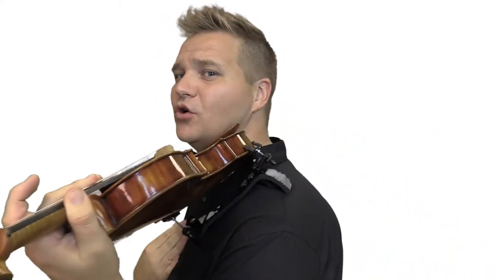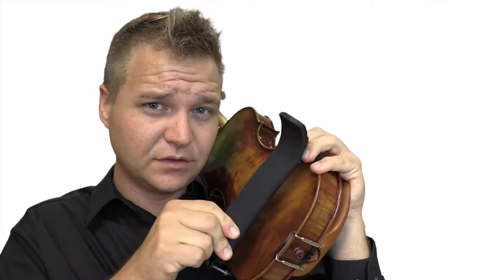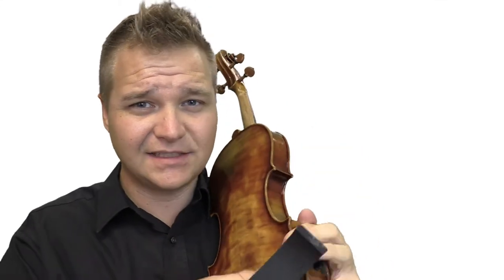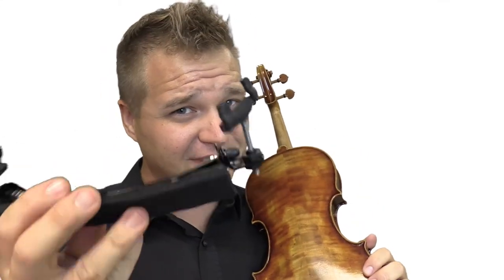Bon Musica Violin / Viola Shoulder Rest Review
This is the Bon Musica Shoulder Rest. It's one of the most adjustable shoulder rests around. It also hast he highest legs we've pretty much ever seen. It's a popular choice for players looking to get a little higher rest. You can find yours below:

Bon Musica Shoulder Rest - the best shoulder rest there is?